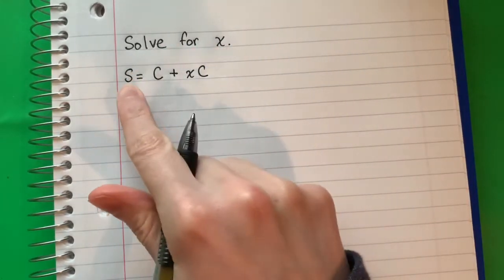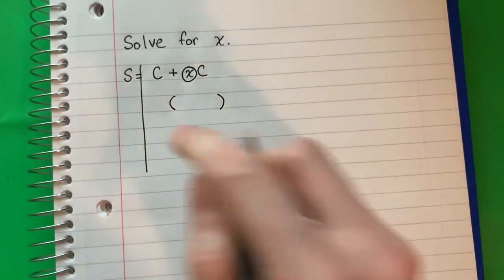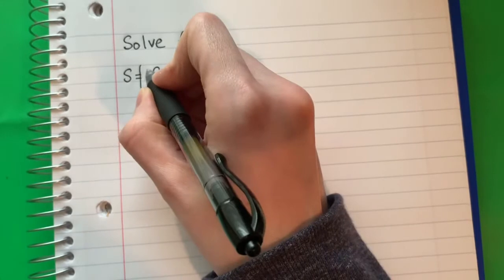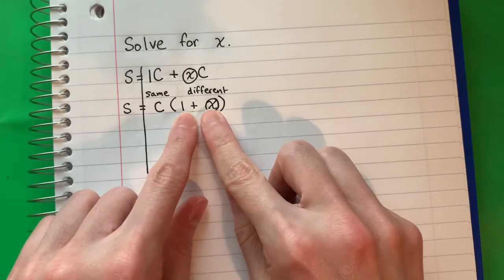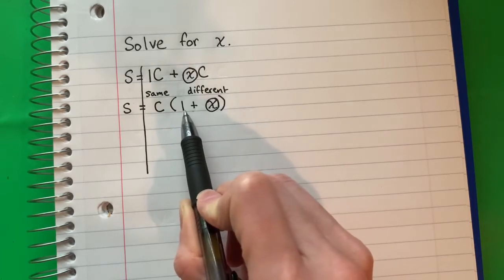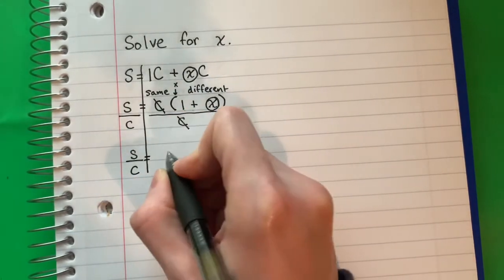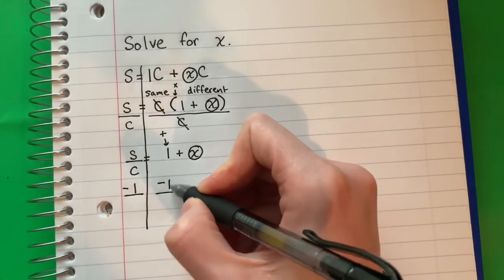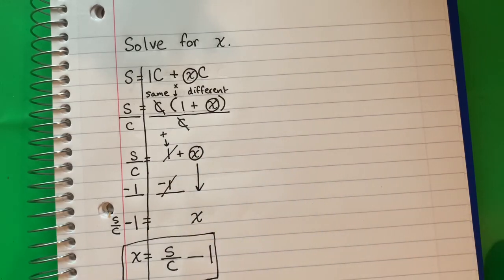Solve for x: S=C+xC // Literal Equations // Solving for a Variable